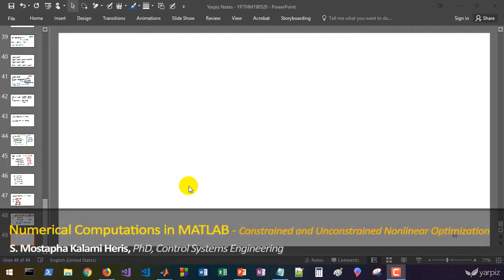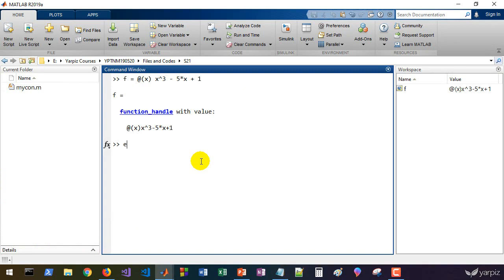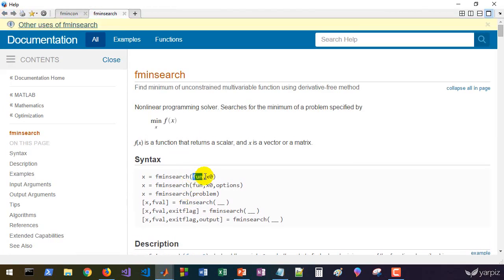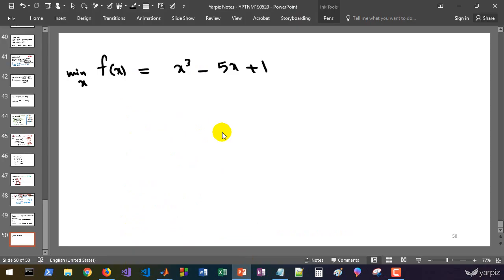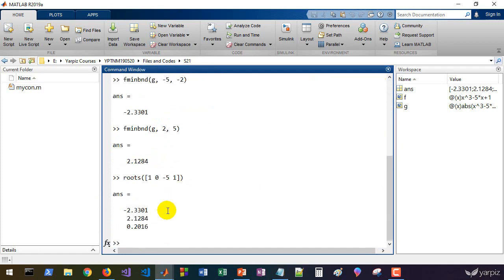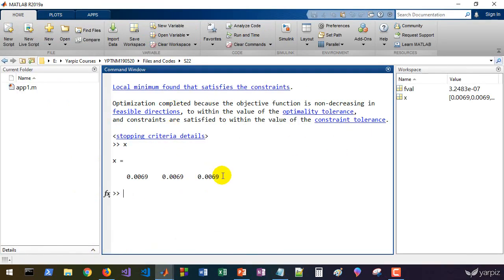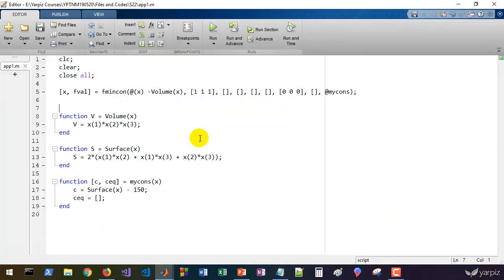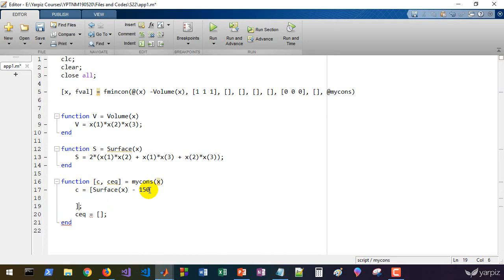Constrained and Unconstrained Nonlinear Optimization in MATLAB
In this video tutorial, "Constrained and Unconstrained Nonlinear Optimization" has been reviewed and implemented using MATLAB. For more information and download the video and project files and lecture notes for this tutorial,